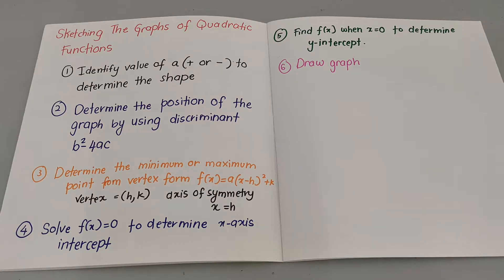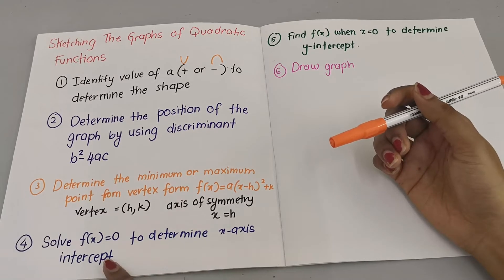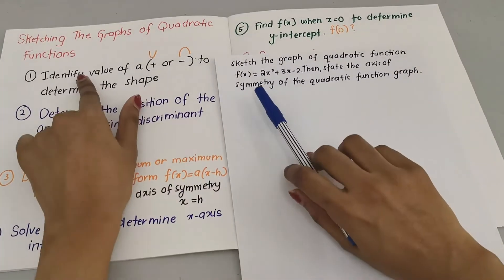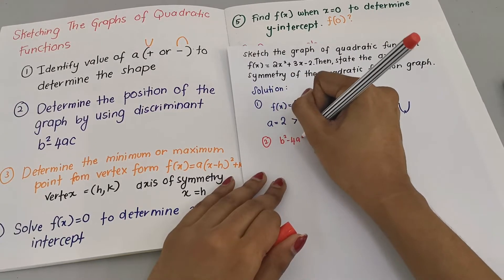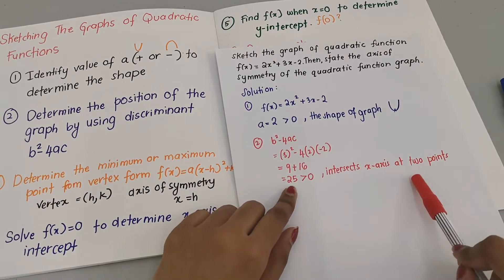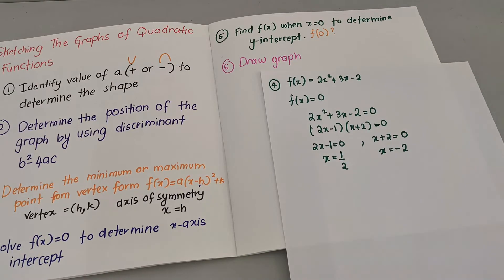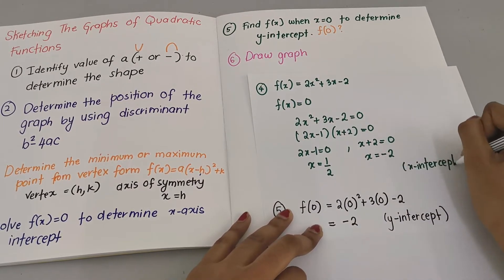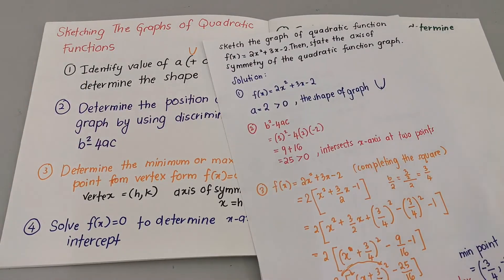Sketching The Graphs of Quadratic Functions | Form 4 Add Maths KSSM